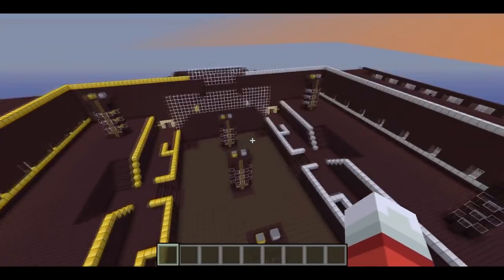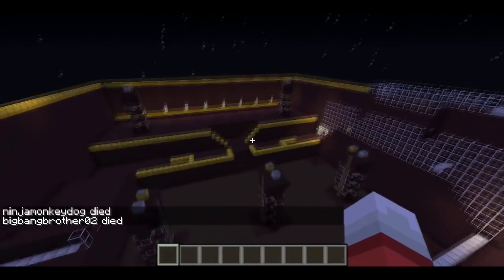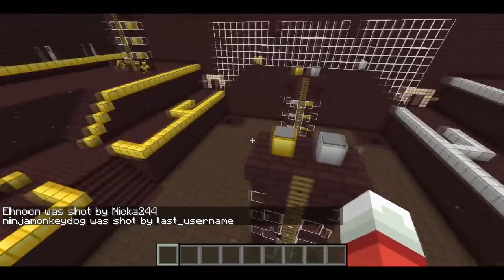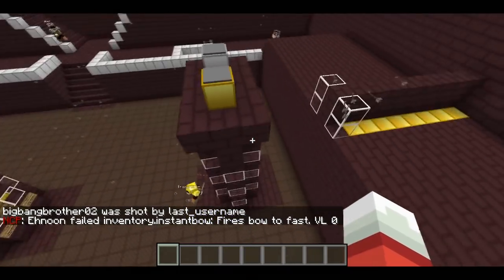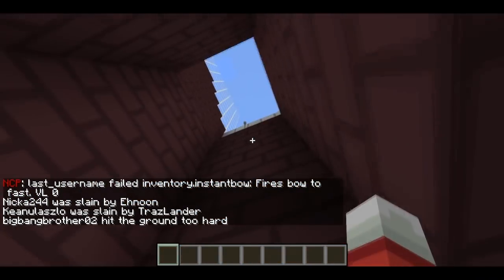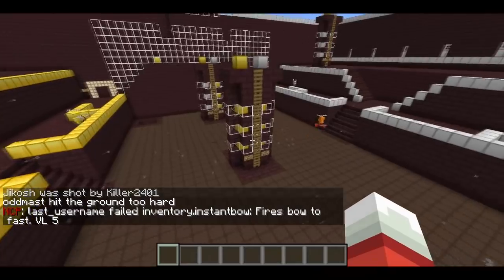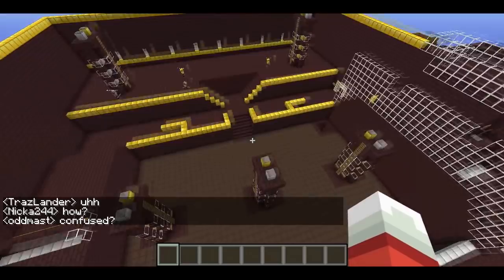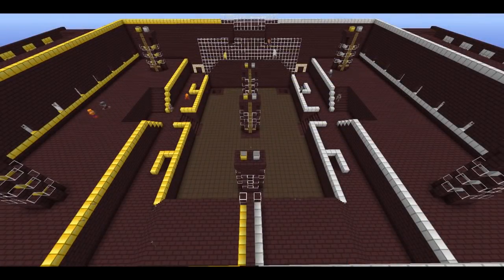Minecraft Tower Control--200th Video Special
If you want my Bukkit plugin that makes dispensers last forever, check out my Pit Frenzy for Server Admins video